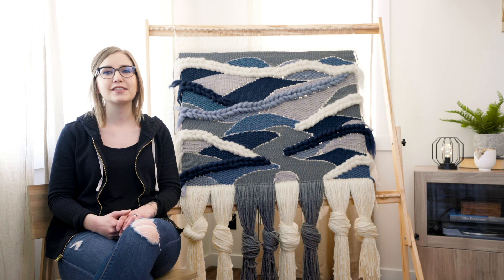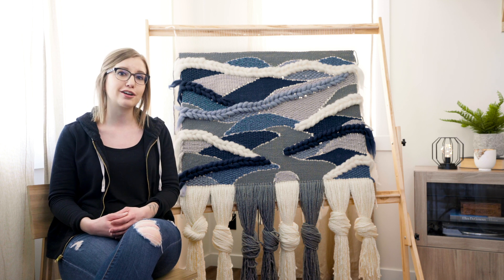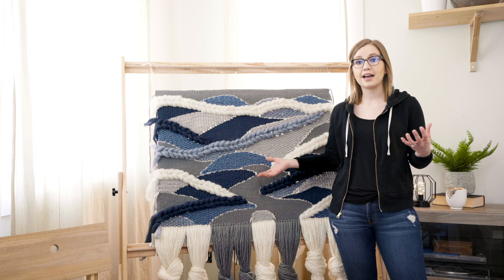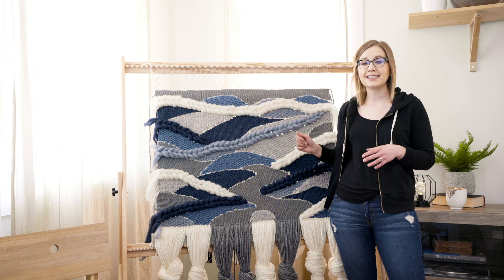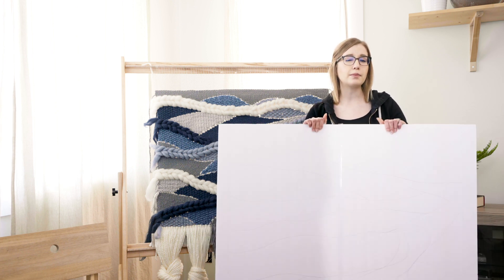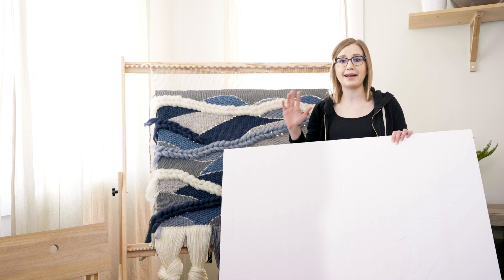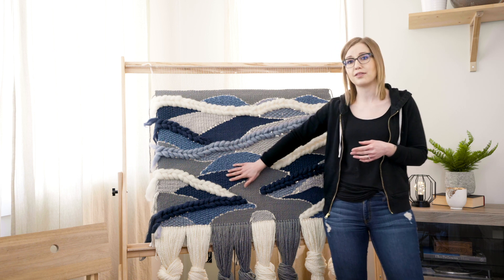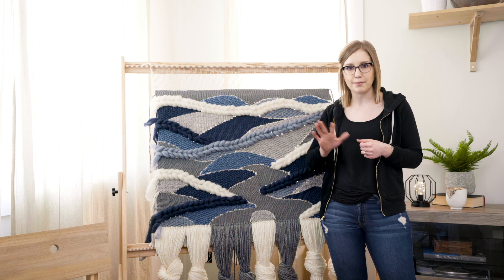Tips For Making Large Weavings + Time Lapse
Today I'm giving you a few tips for working on large scale weavings, and showing you a time lapse of me weaving a giant woven wall hanging!